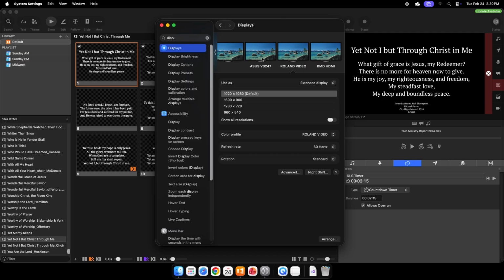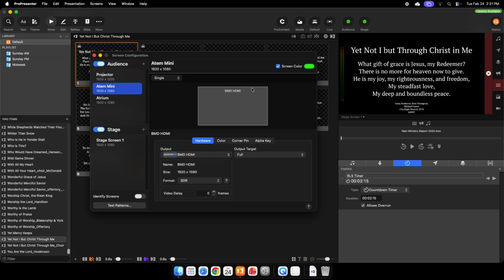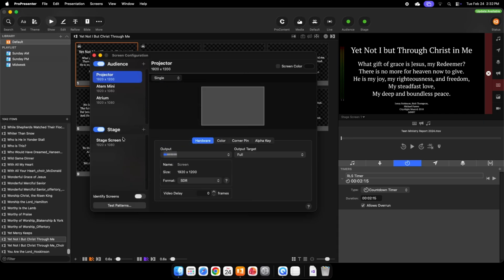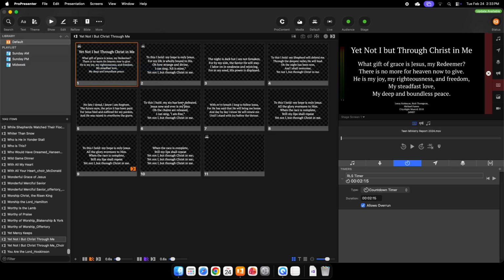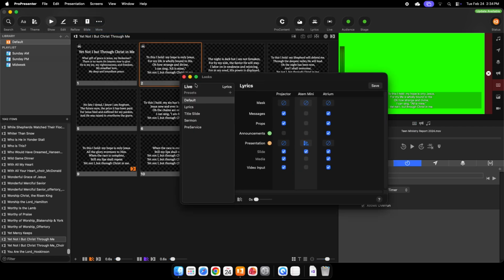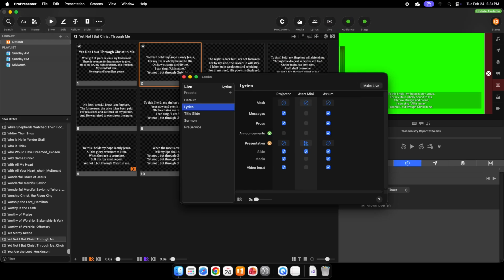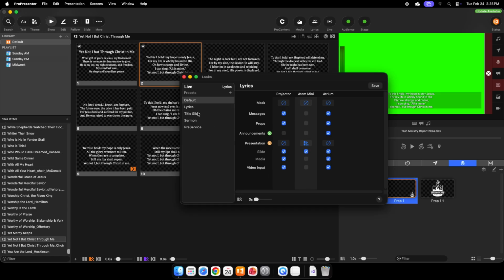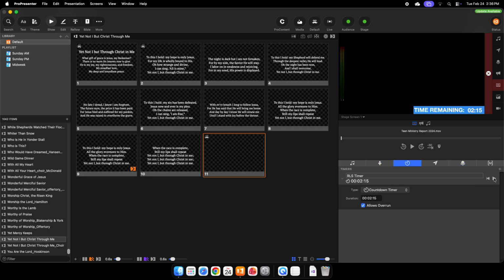Outputs and Looks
In this video, we talk about ProPresenter outputs and looks.